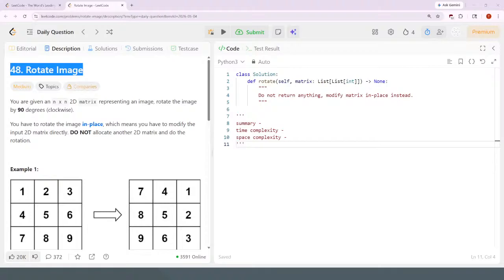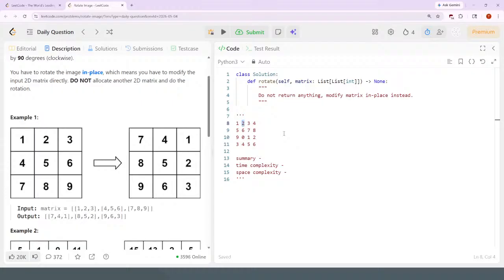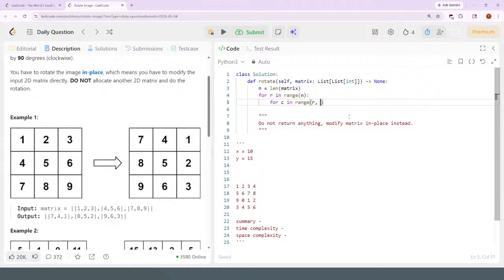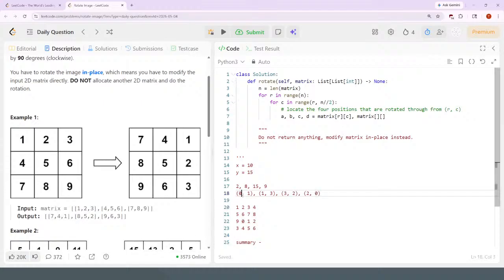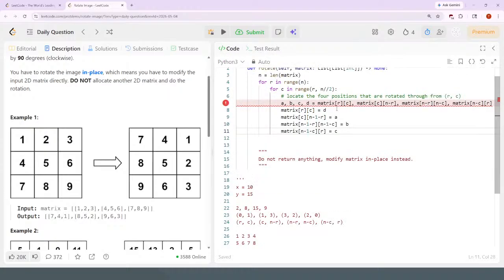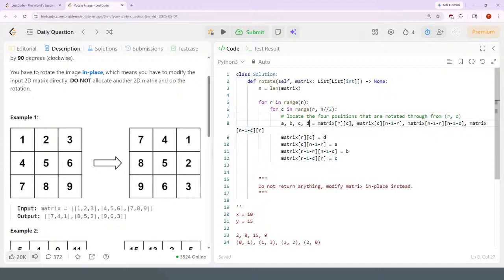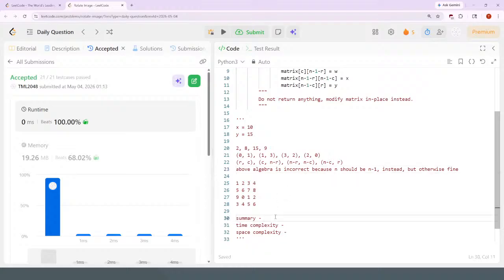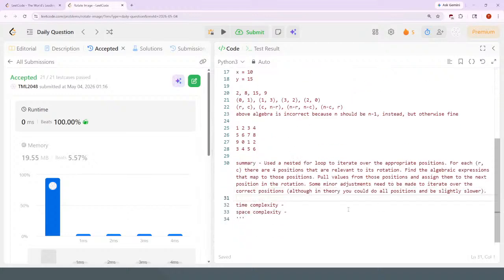48. Rotate Image [Med] | Leetcode Daily | 5-4-26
Whelp, my mic was not plugged in, but hopefully the solution still makes sense. I think it's closer to an easy probably than a true medium problem, in any case.